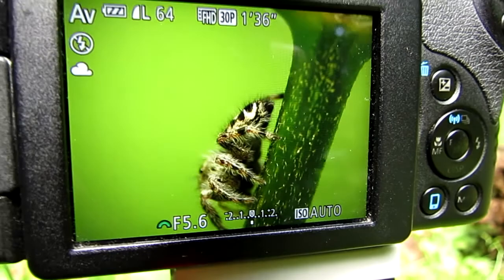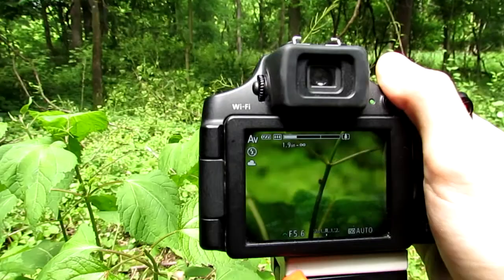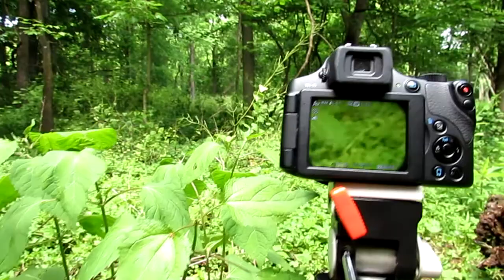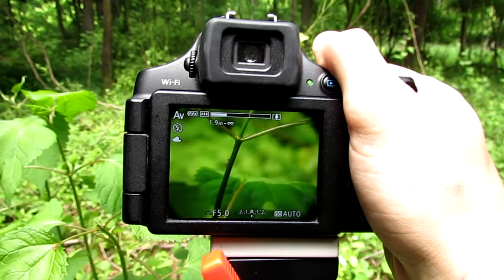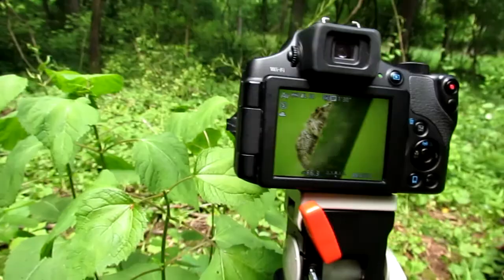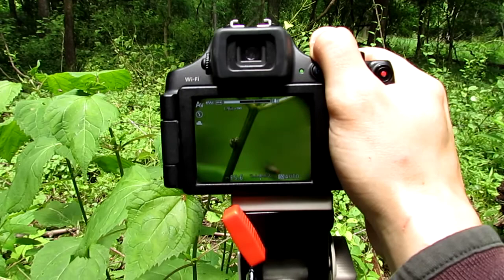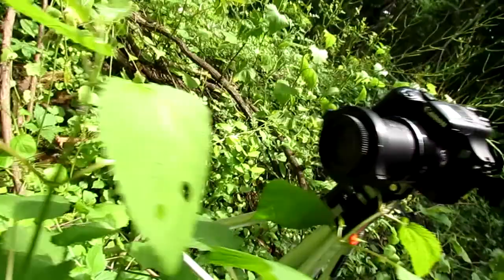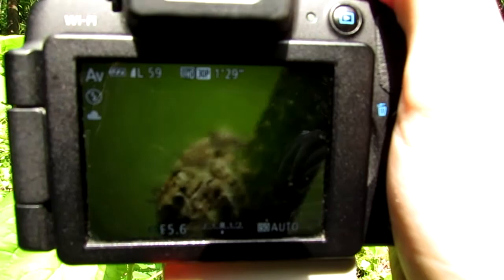Super Close Up Macro Photography Tutorial with Canon PowerShot SX60 HS & Raynox DCR-150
Taking some awesome photographs of a jumping spider with a bright green background.